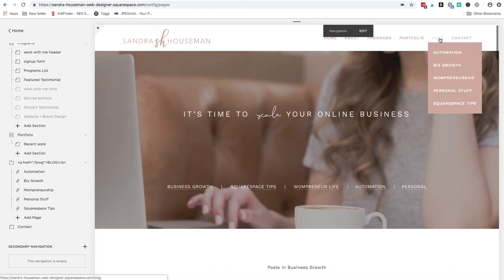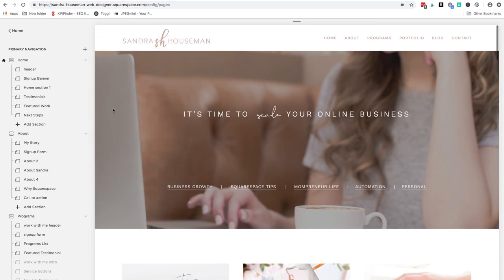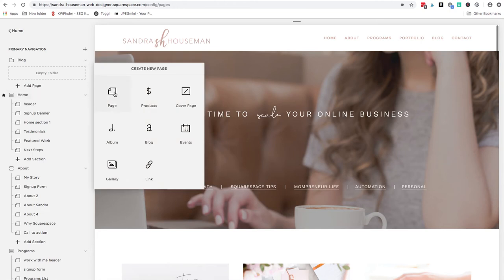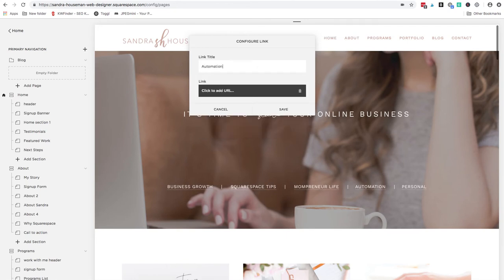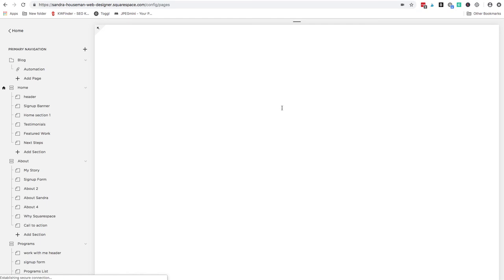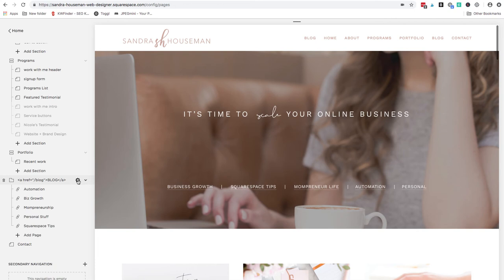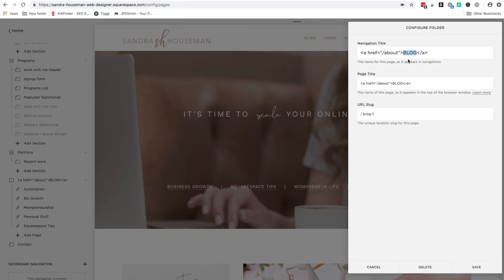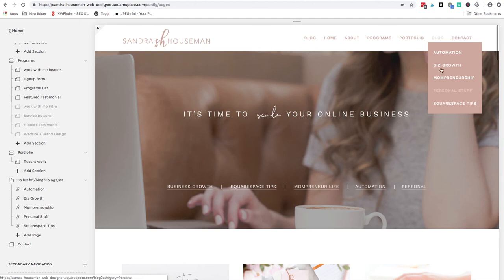3 ways to link blog categories in Squarespace (video 2)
This video shows you how to link Squarespace blog categories in a main navigation dropdown folder.